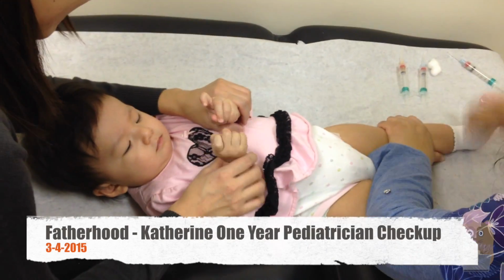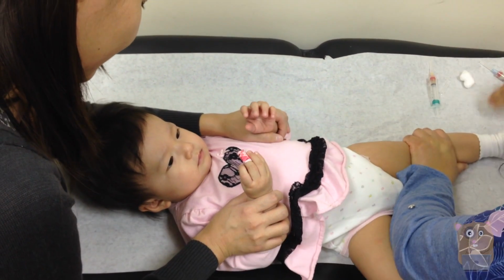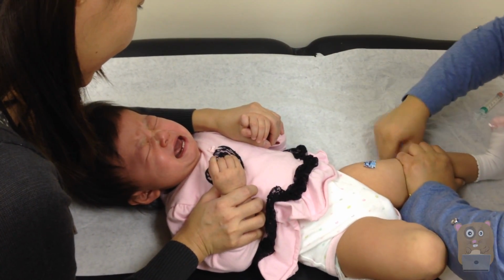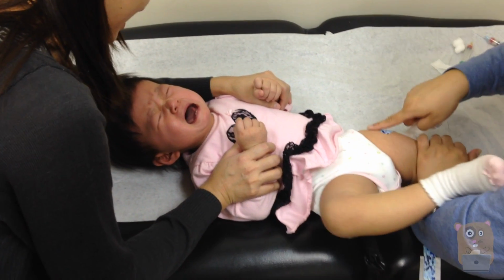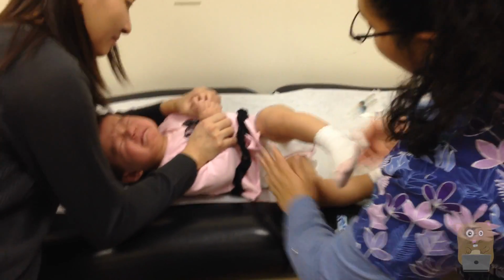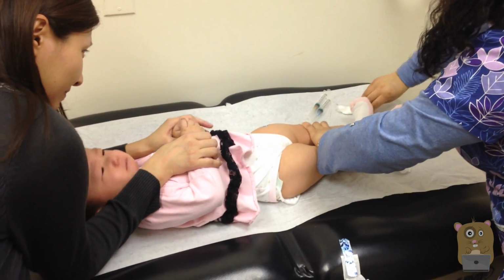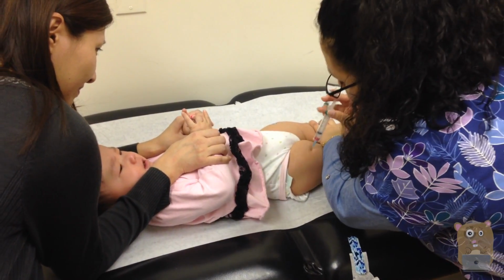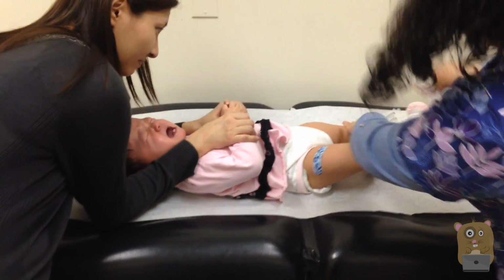Katherine One Year Pediatrician Checkup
Fatherhood - Katherine One Year Pediatrician Checkup 3-4-2015